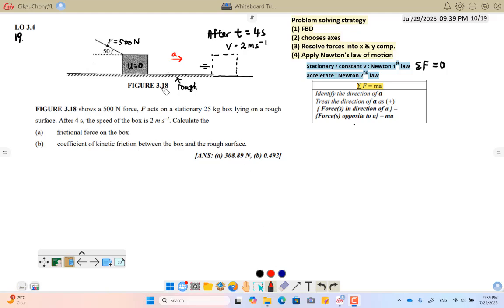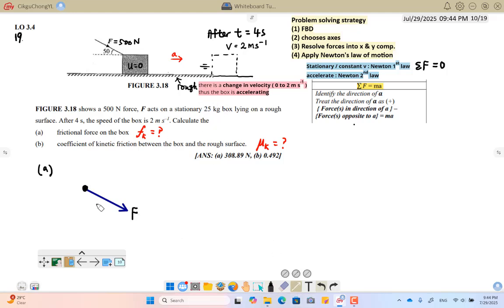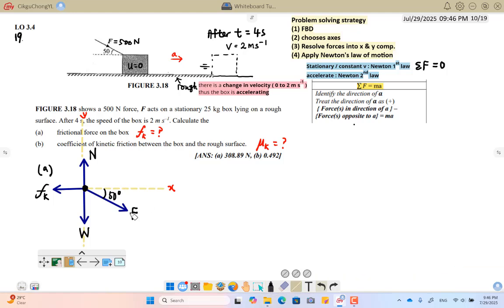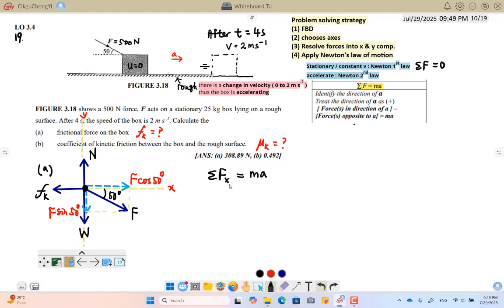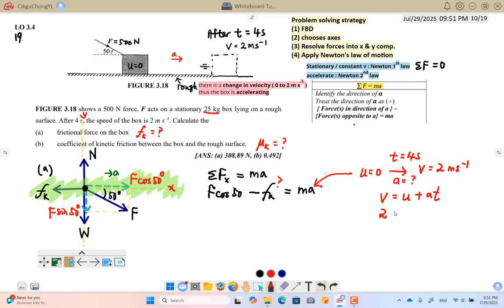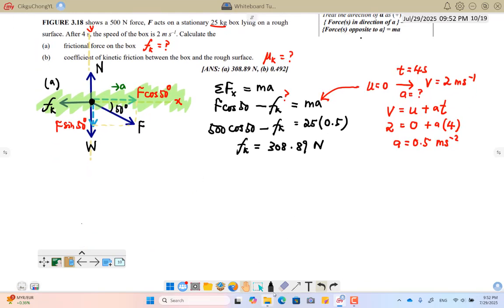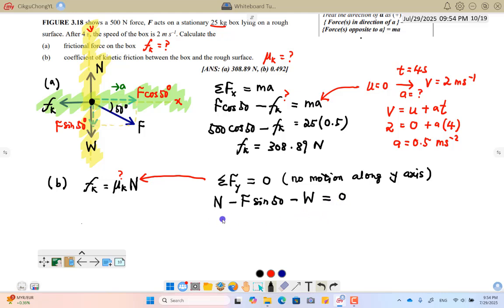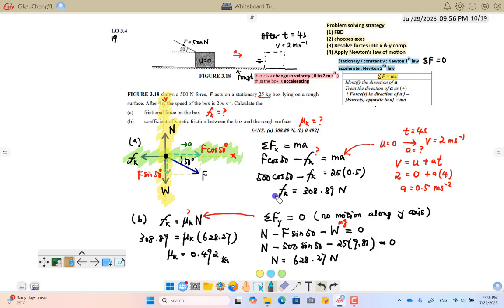Tutorial 3 Q19